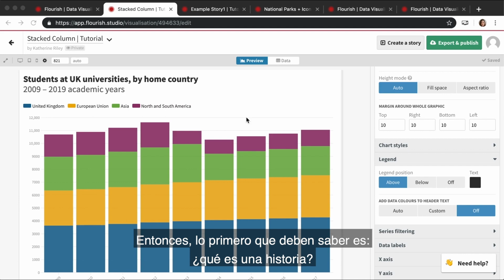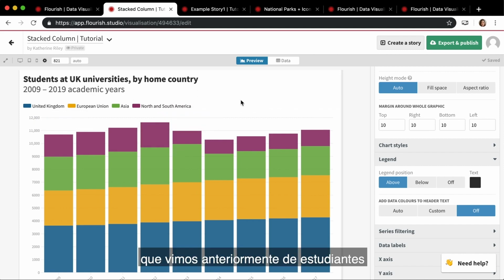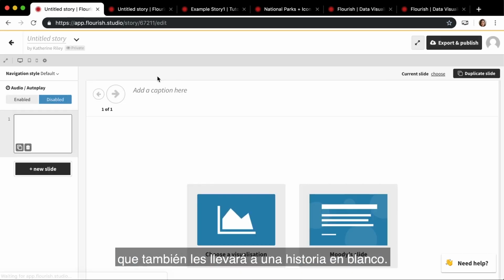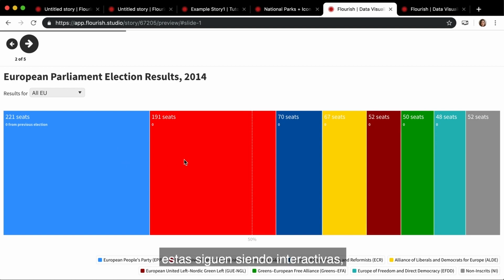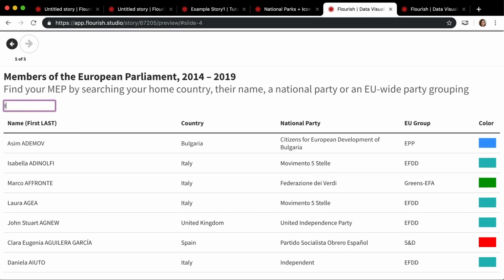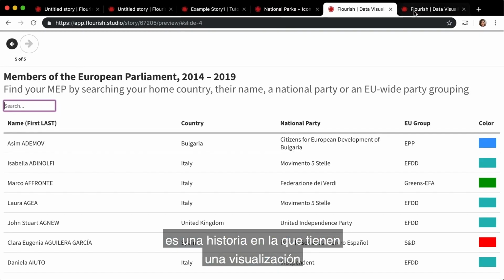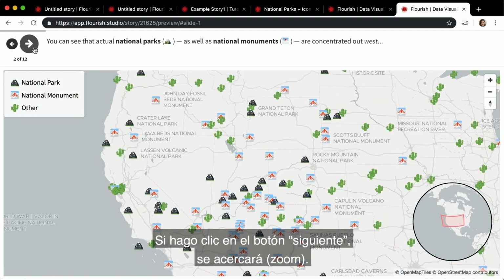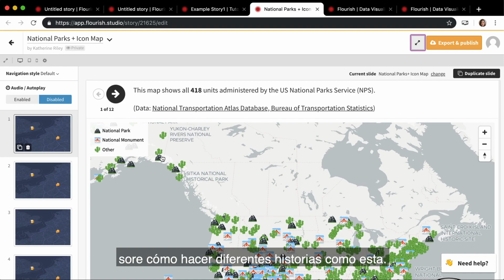Introducción a las historias de Flourish